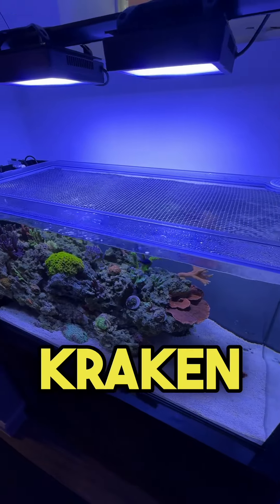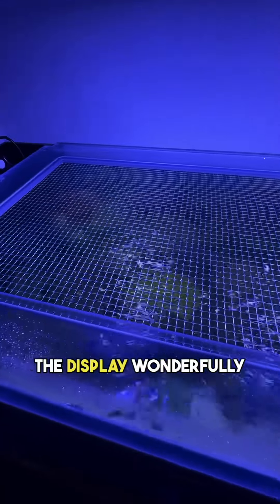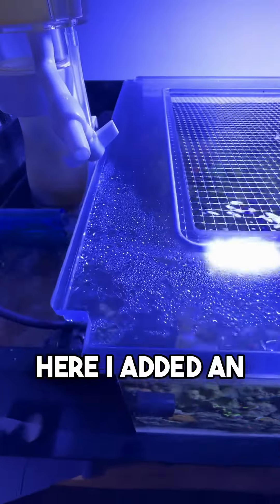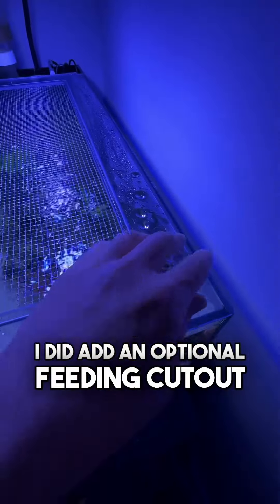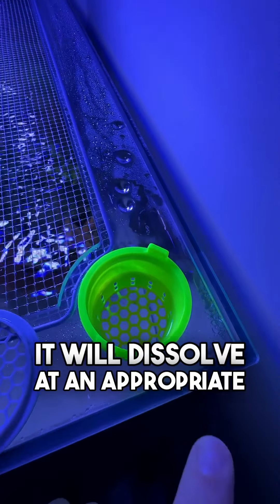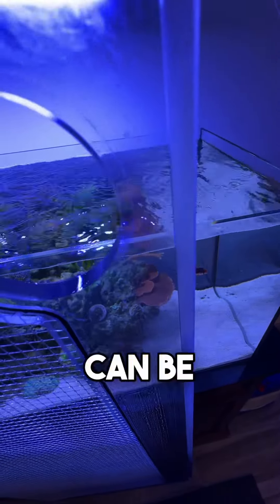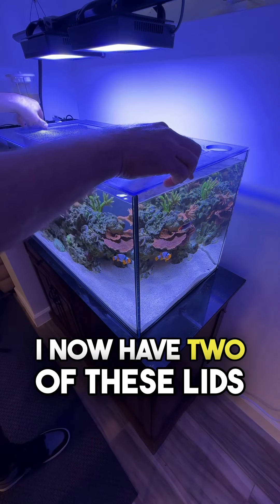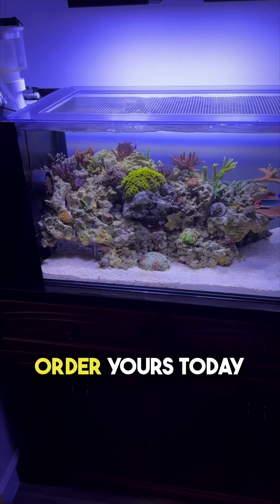Aquarium Lid Added To The Reef!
Before I ordered this aquarium I knew that I needed a lid. A lid is essential for keeping you fish safe from jumping, keeping children and four legged pets from getting in. I am very happy with this lid, and now have two of them on separate systems. The lids are top quality with amazing craftsmanship. It’s all about the details, and Kraken Reef does it right.